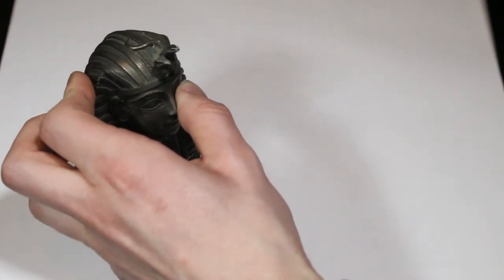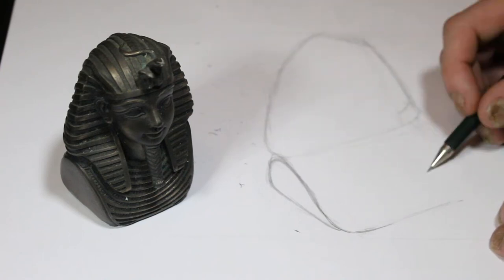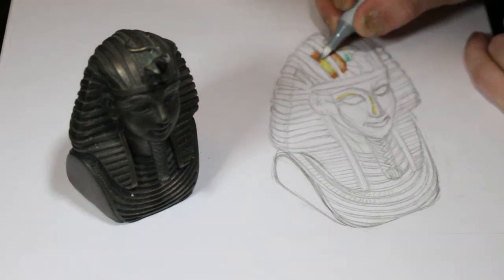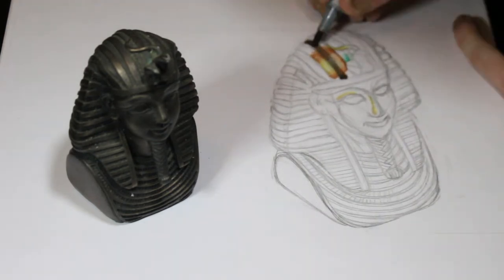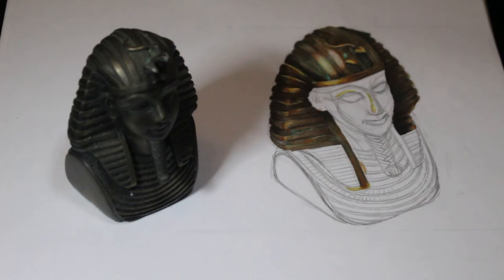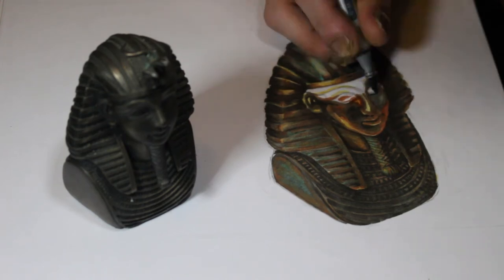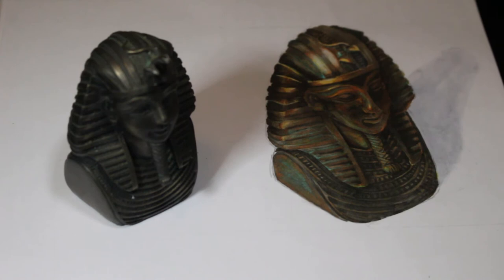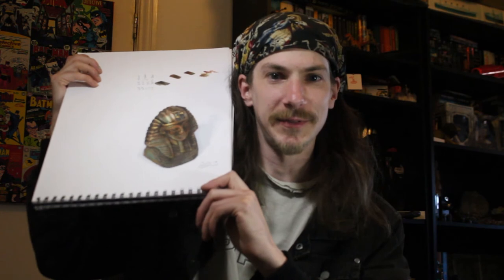Anamorphic Art Challenge - Drawing 3D art from extreme angles!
"Anamorphosis is a distorted projection or perspective requiring the viewer to use special devices or occupy a specific vantage point (or both) to reconstitute the image. "

Had a lot of fun doing this one, unfortunately my camera was misbehaving and missed some of the recording, and refused to focus. Hope you enjoy the results despite the tech issues!